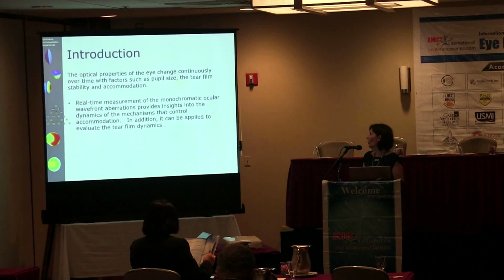Sandra Franco | Portugal | Eye 2015| Conference Series LLC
International Conference on Eye Disorders and Treatment
July 13-15, 2015 Baltimore, USA

Title: Clinical aspects of corneal wavefront analysis and its current applications